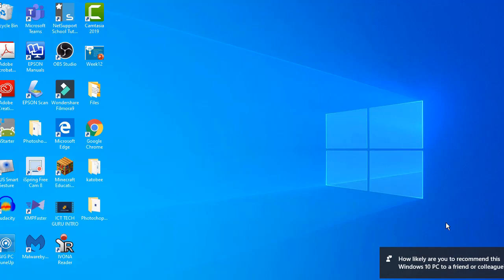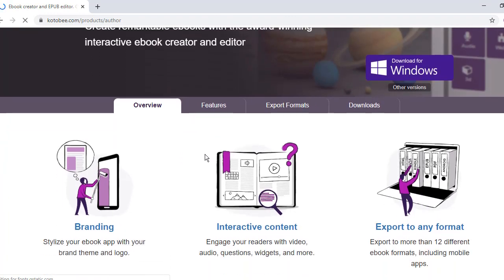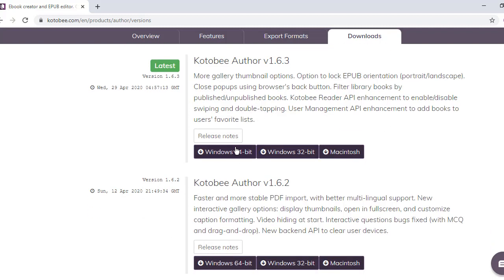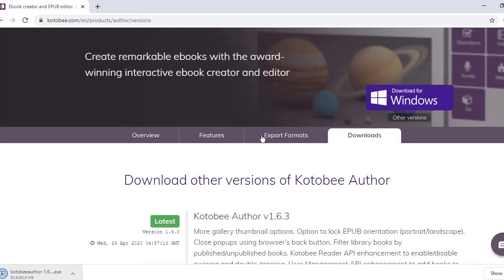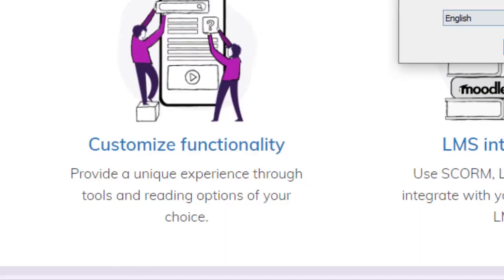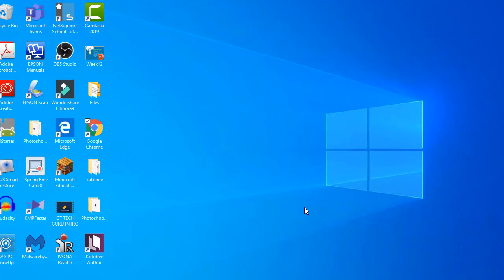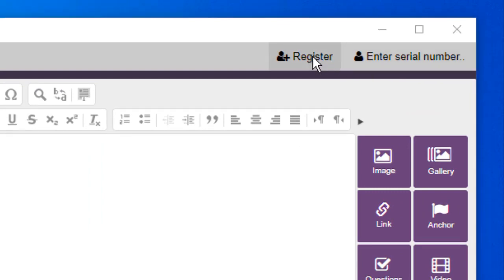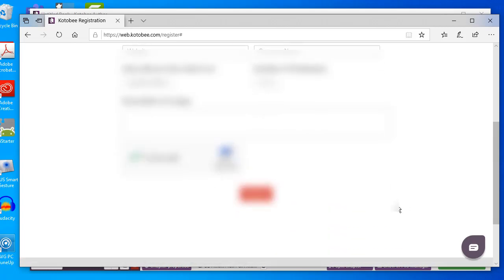Kotobee Author Tutorial Part 1 | How to install and download the Kotobee Author